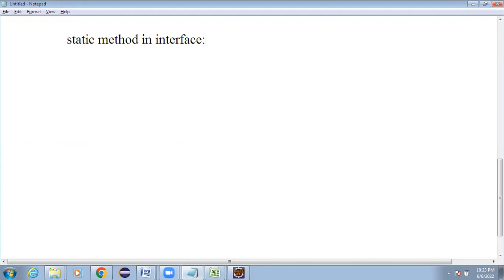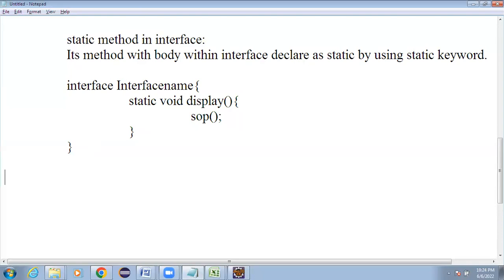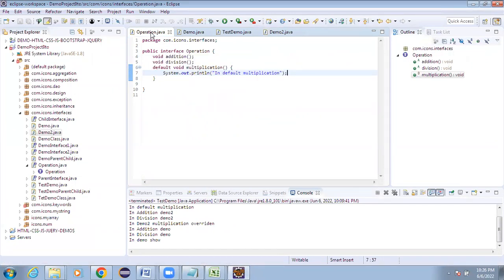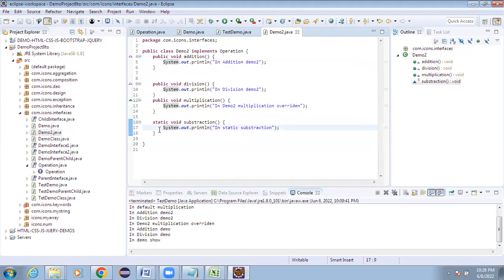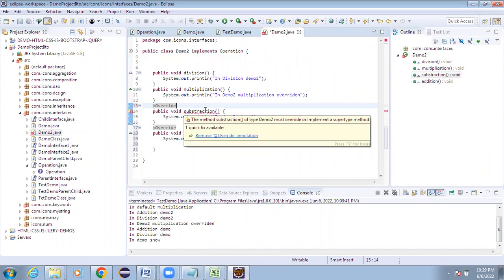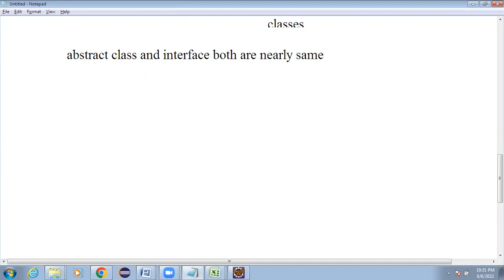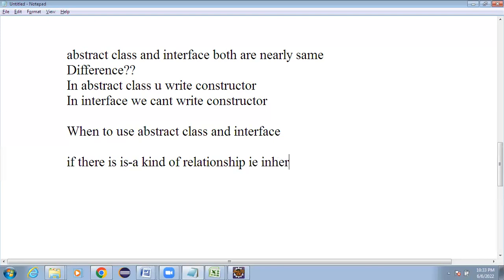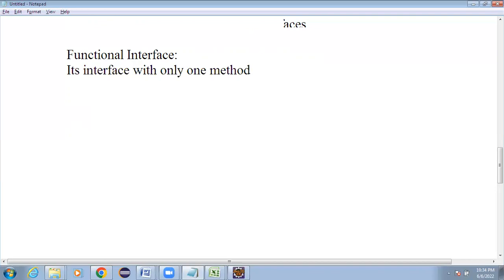STATIC METOD IN INTERFACE || FUNCTIONAL INTERFACES by NiteenSir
static method
default method
functional interface